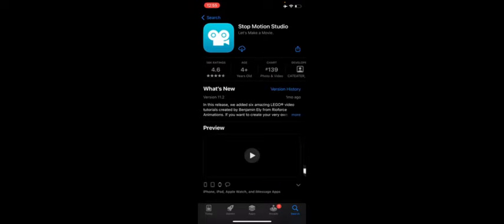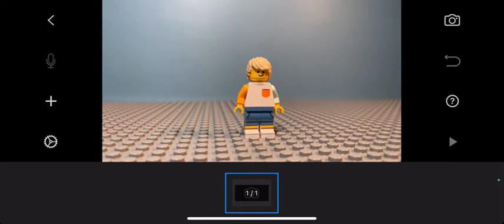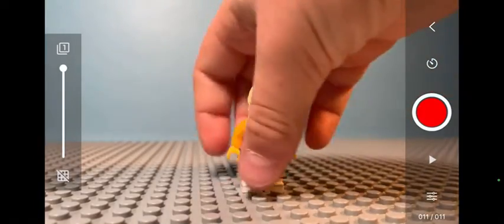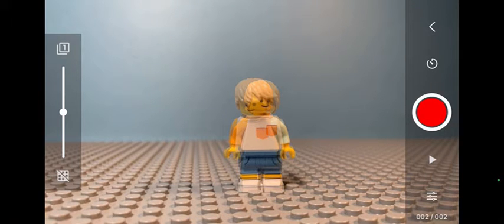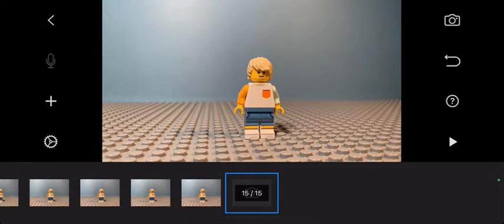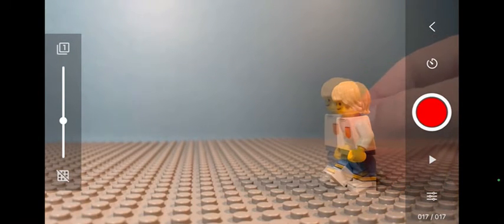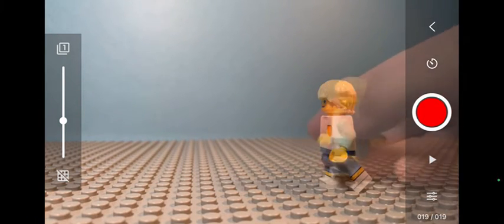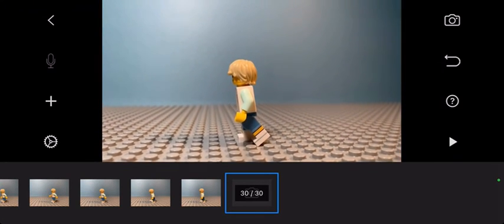Lego Stop-Motion Beginners Tutorial!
i hope help